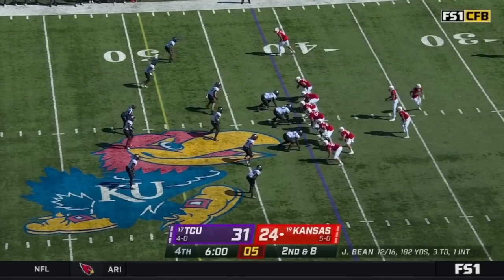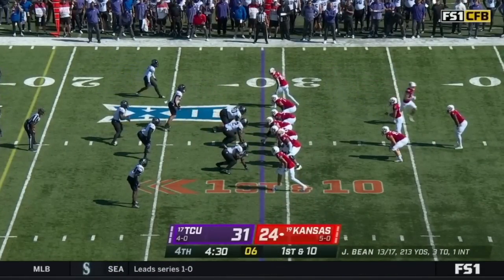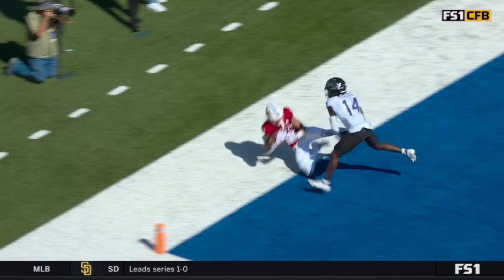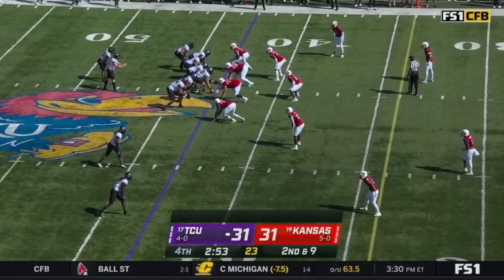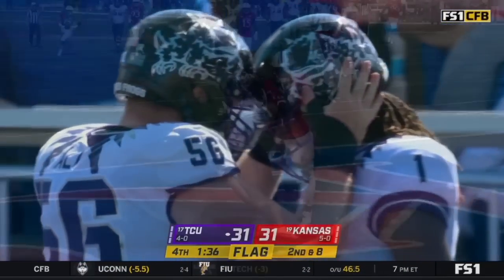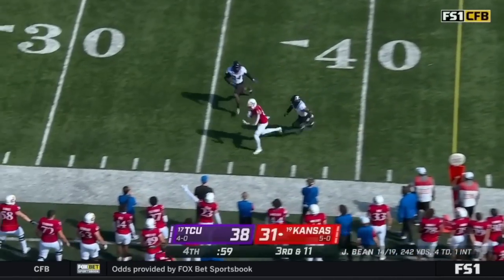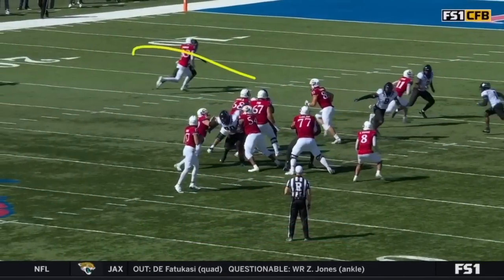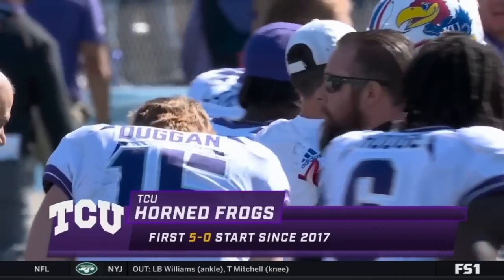#17 TCU vs #19 Kansas Close Ending | 2022 College Football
The college football game between TCU and Kansas had a close ending as the teams exchanged touchdowns late in the fourth quarter.